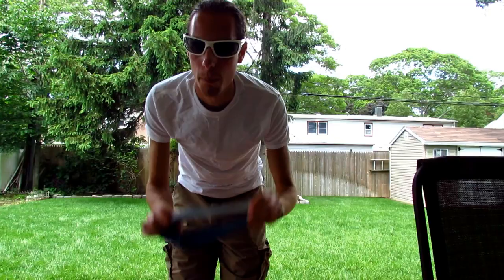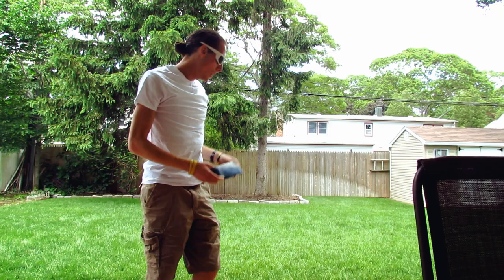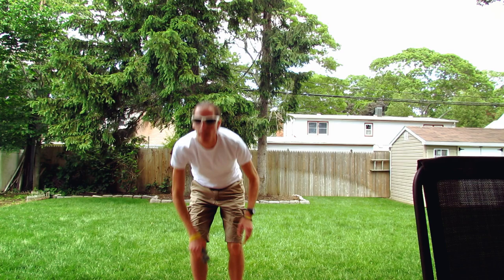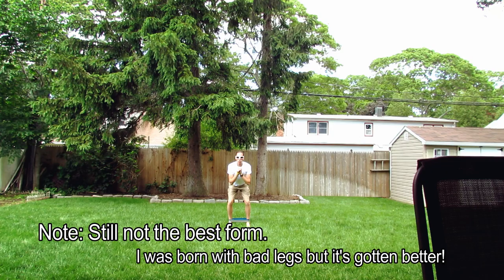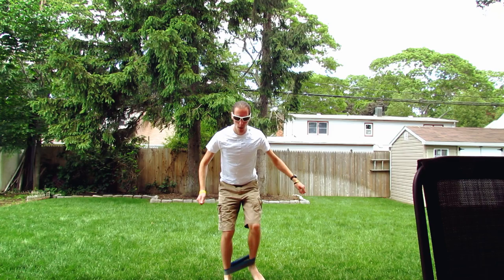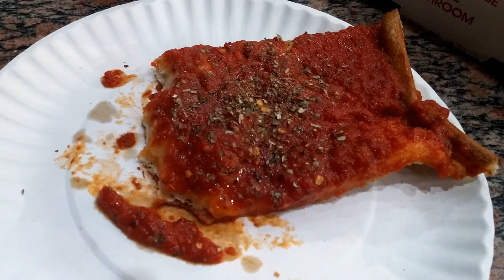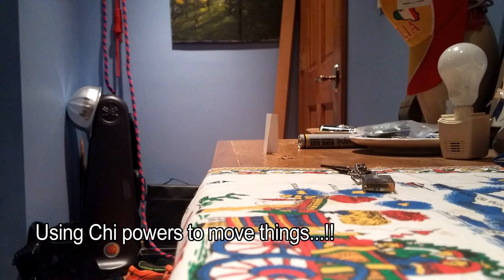Core & Hip Strength For Runners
Core and hip strength exercises I like to do few times a week to help my running form.